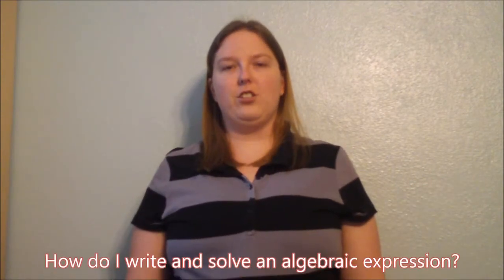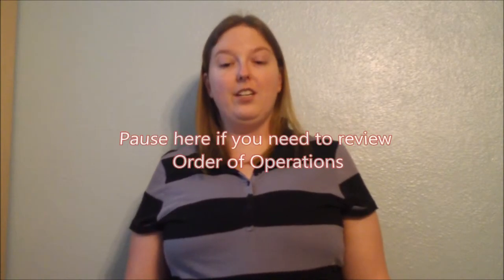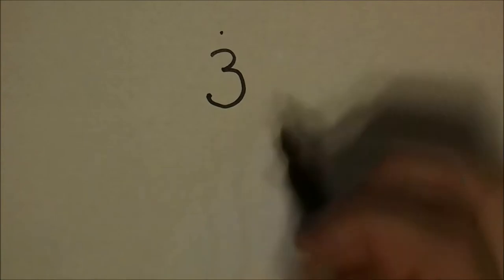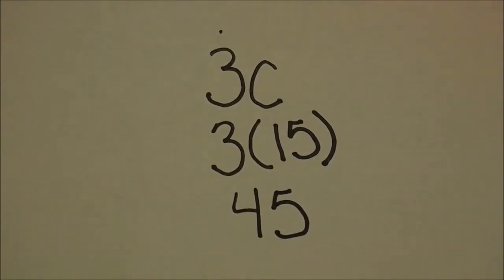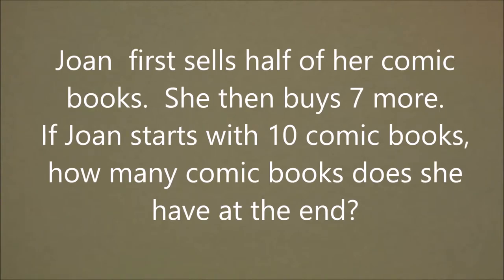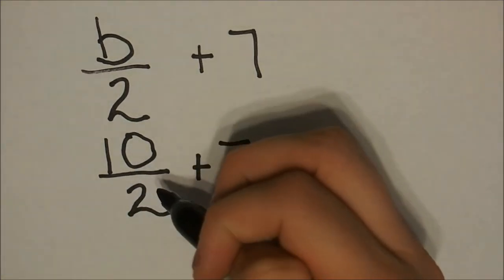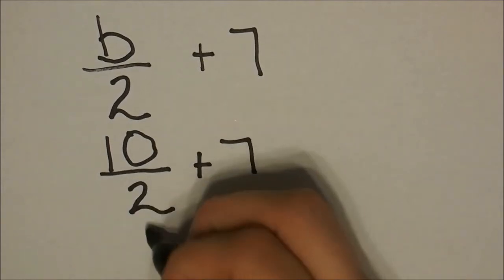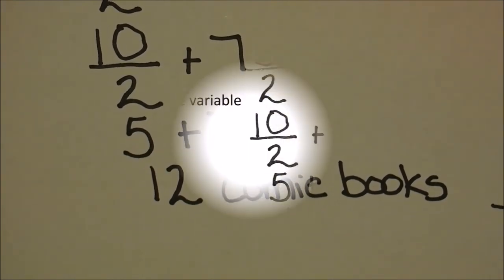How To Movie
Learn how to write and solve 1 and 2 step expressions